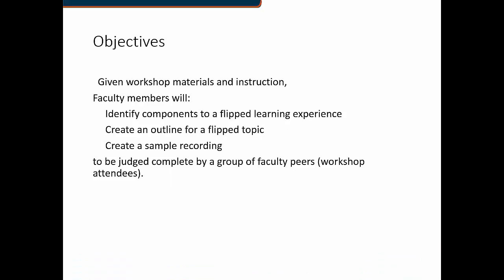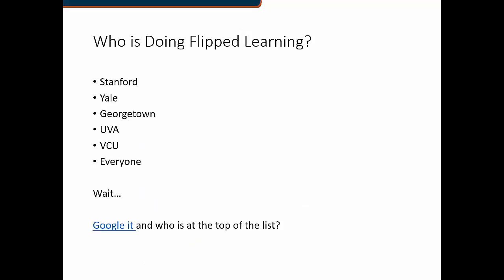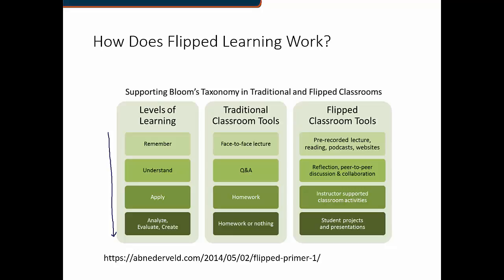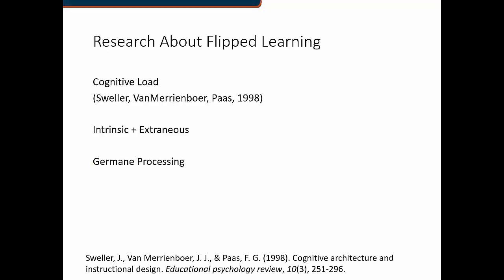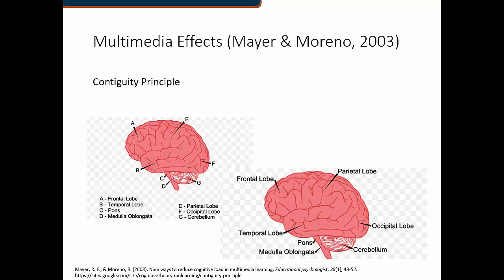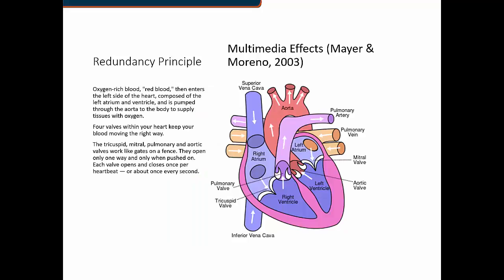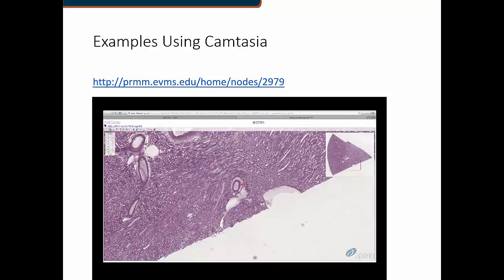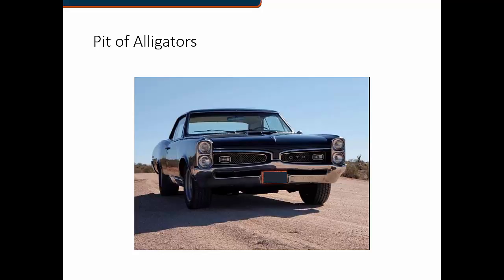Flipped and Active Learning Online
Short video about using flipped learning